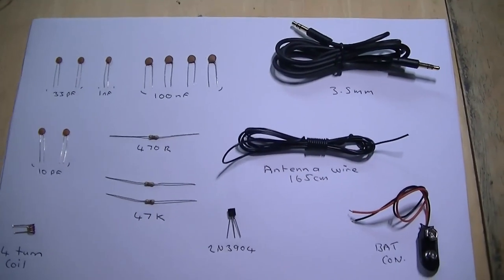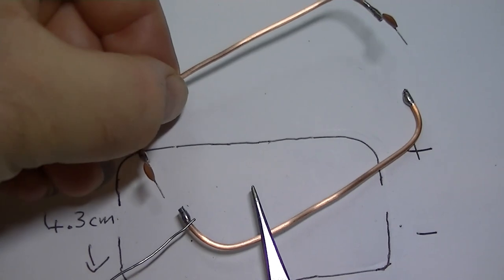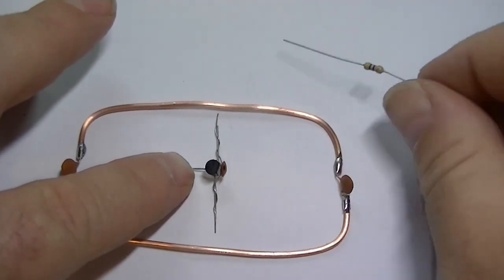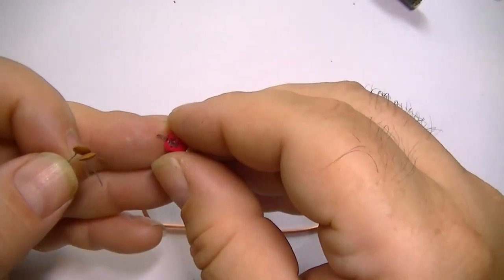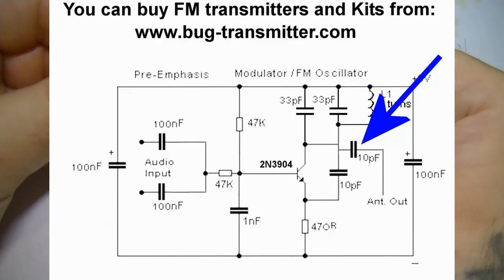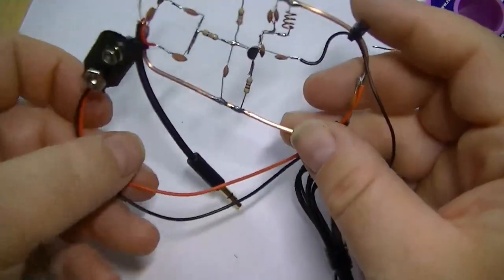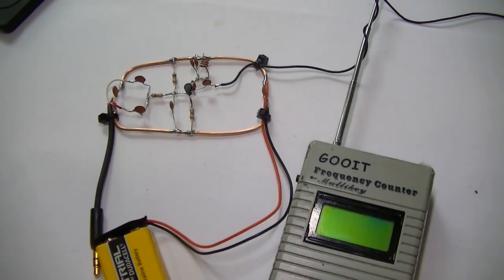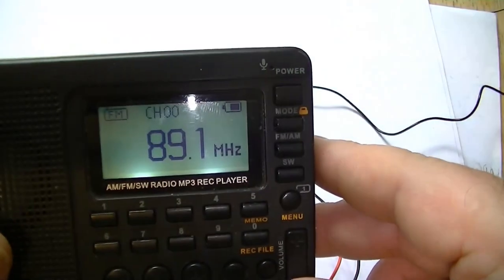BUILD YOUR OWN FM TRANSMITTER,your own FM radio station.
In this video i will show you how to make your own FM transmitter.
No special parts needed ,its very easy to built and test.